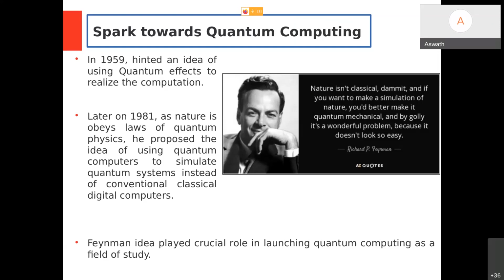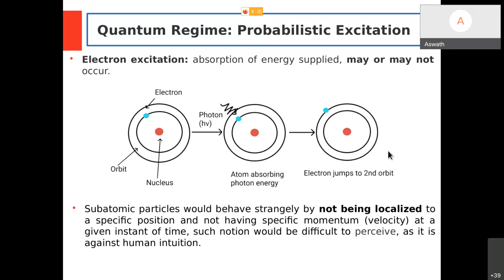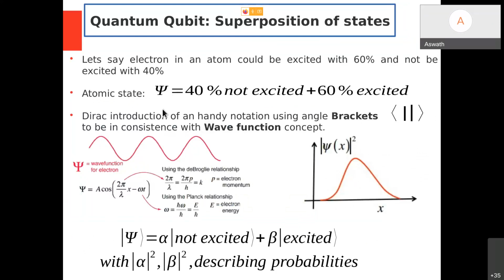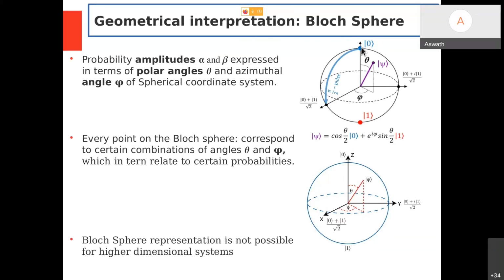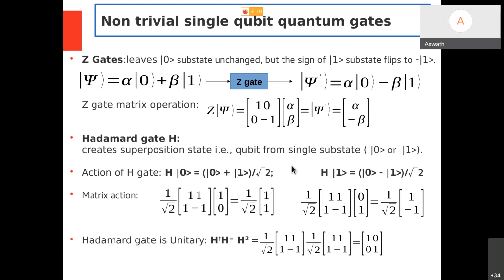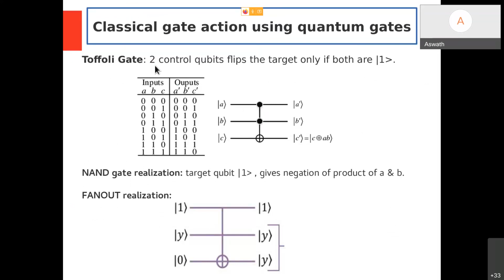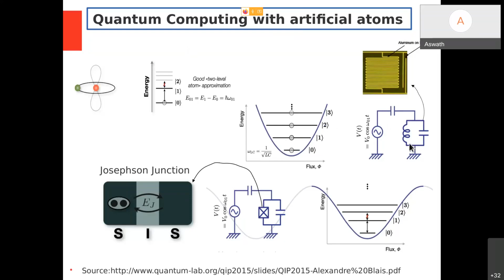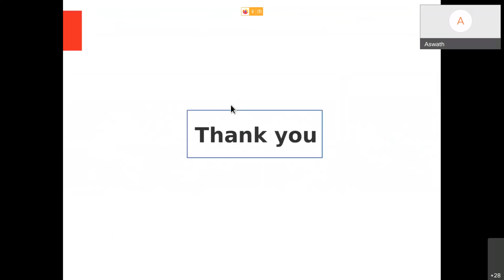Quantum Computing Fundamentals, Applications and research opportunities 2022-03-05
In Association with IEEE Bangalore section and KLEIT IEEE SB Hubballi.   organized webinar on Quantum Computing - Fundamentals, Applications and research opportunities, by Dr. Aswath Babu H., Asst. professor Dept. of Physics , IIIT Dharwad  on 5th March 2022